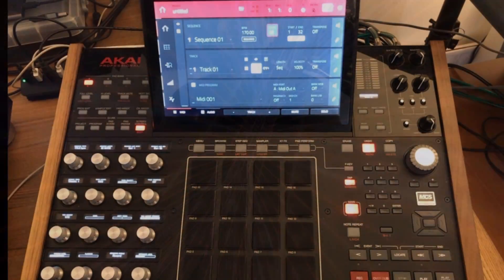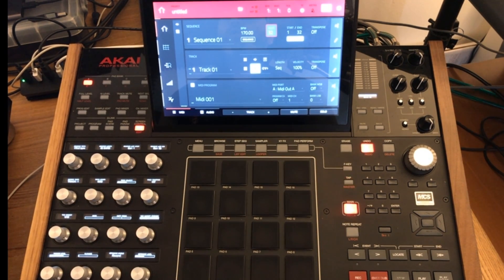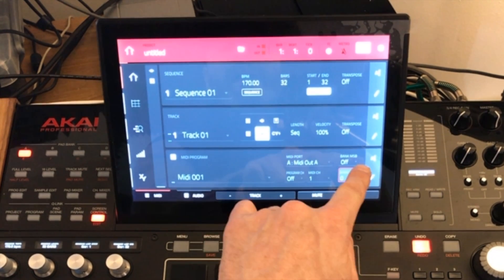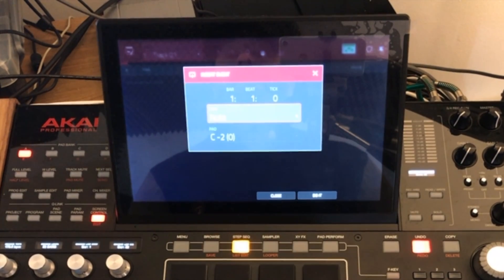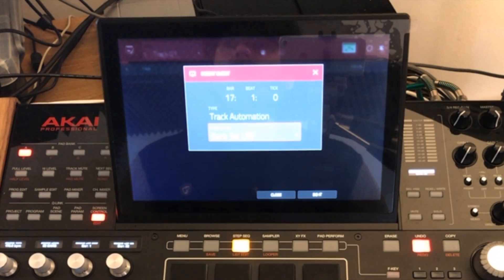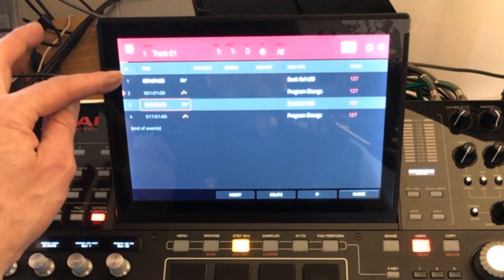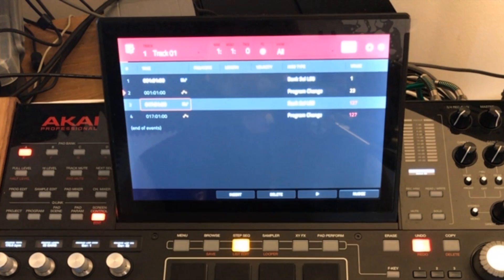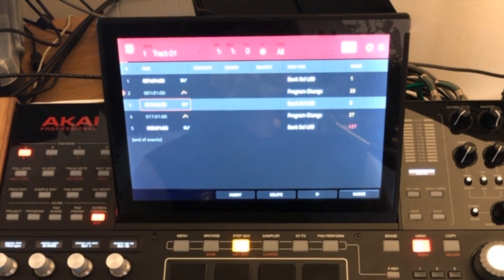HOW TO SEND PROGRAM CHANGES TO EXTERNAL MIDI DEVICES MPCX/MPC LIVE/MPC One